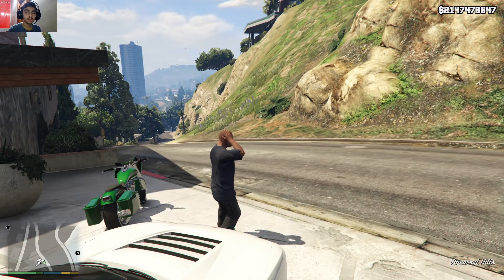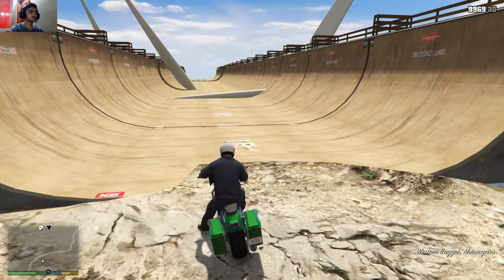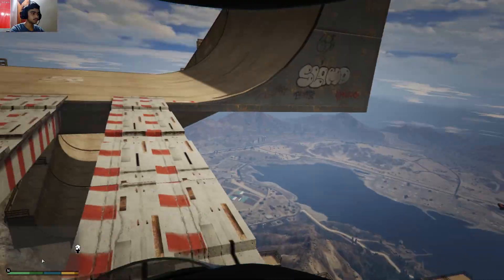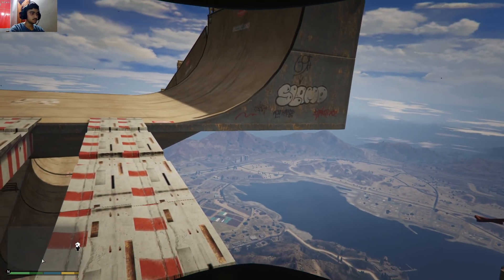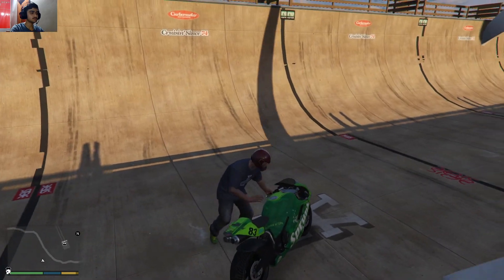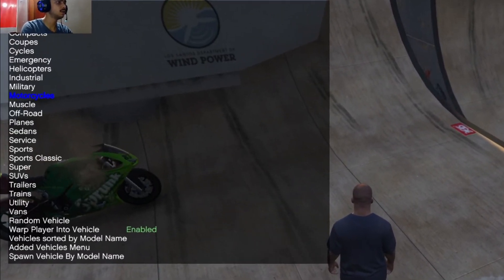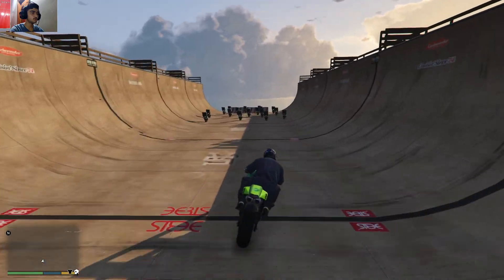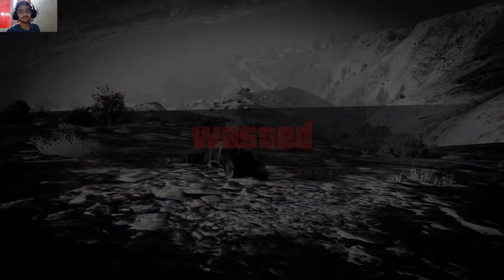I Played a GTA 5 Challenge Course for The FIRST Time